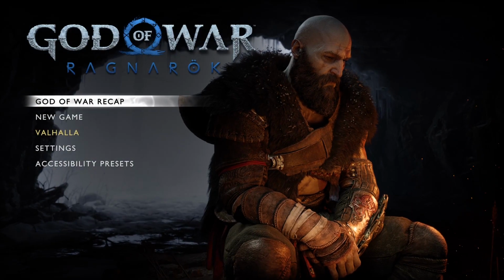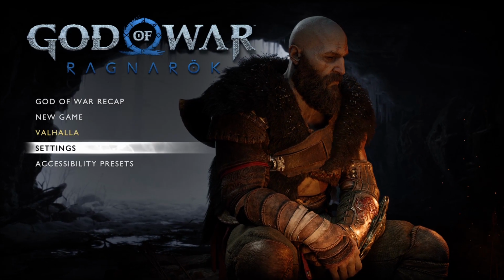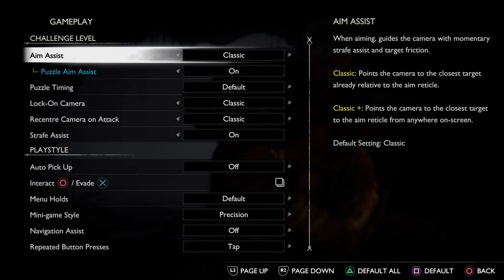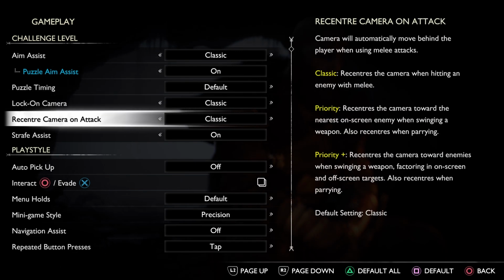God of War Ragnarök: How to Enable or Disable Recenter Camera on Attack!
Want to customize your combat experience in God of War Ragnarök? This video will show you how to enable or disable the recenter camera on attack feature. Whether you prefer a dynamic camera that follows your attacks or a more manual control style, we’ll guide you through the settings to suit your gameplay.

How to enable recenter camera on attack in God of War Ragnarök?
How to disable recenter camera on attack in God of War Ragnarök?
How to turn on recenter camera during attacks in God of War Ragnarök?
How to turn off recenter camera during attacks in God of War Ragnarök?
How to customize camera behavior in God of War Ragnarök?
How to fix recenter camera issues in God of War Ragnarök?
How to improve combat with camera settings in God of War Ragnarök?
How to switch between dynamic and manual camera in God of War Ragnarök?